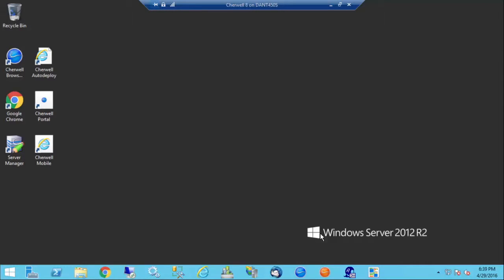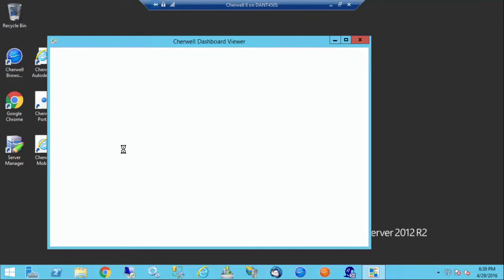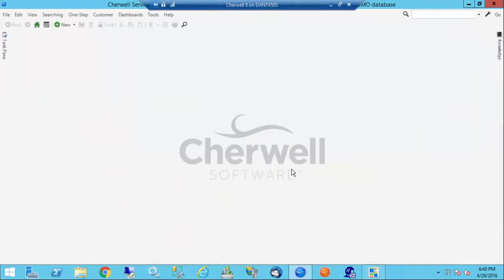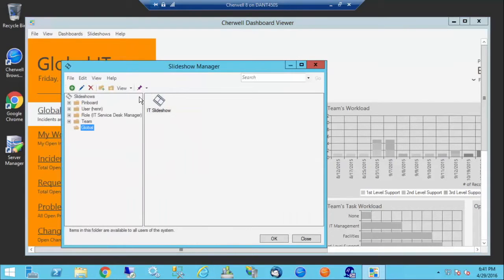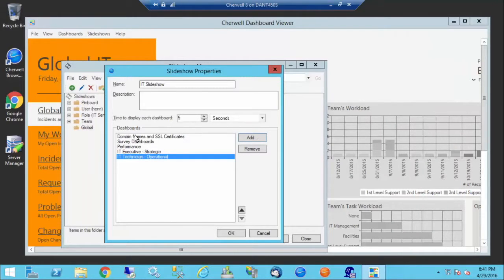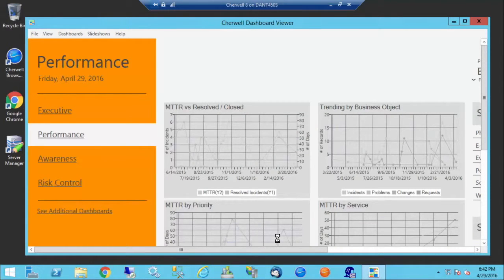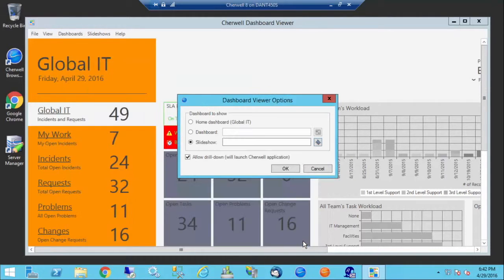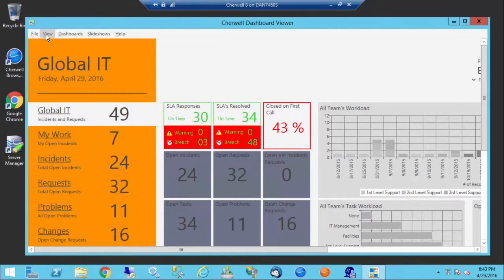How to Use the Cherwell Dashboard Viewer